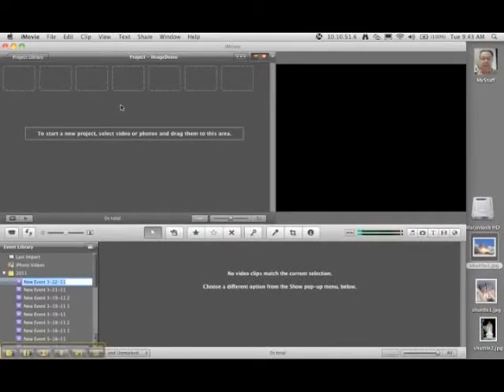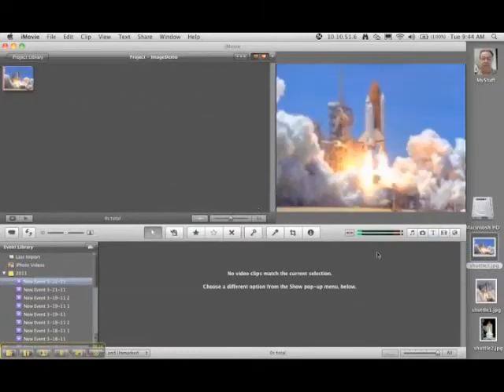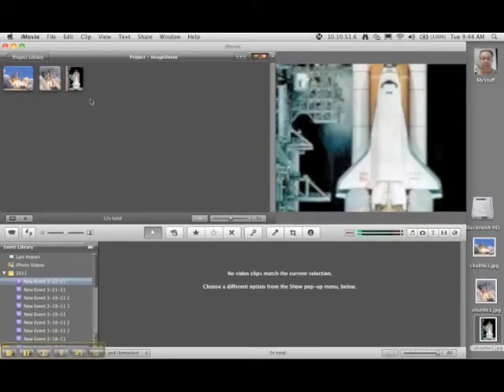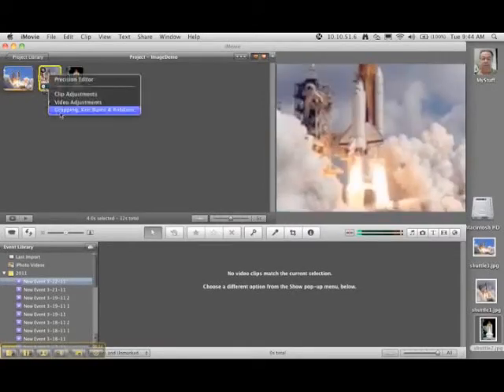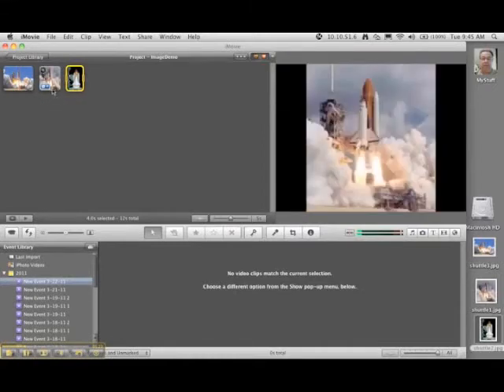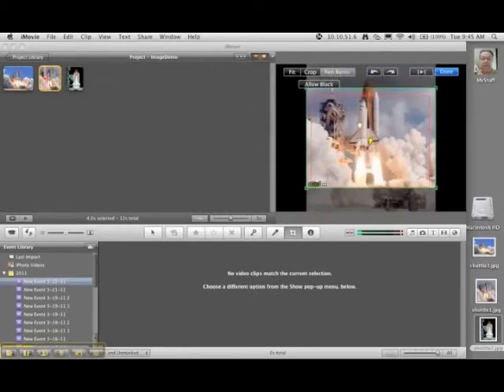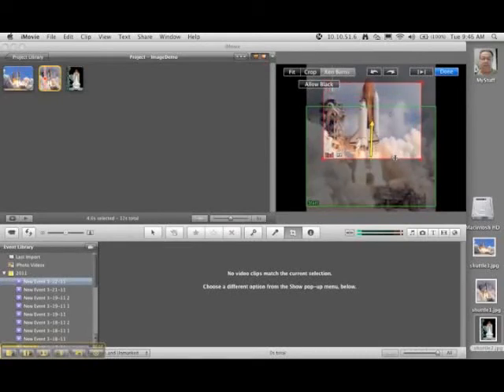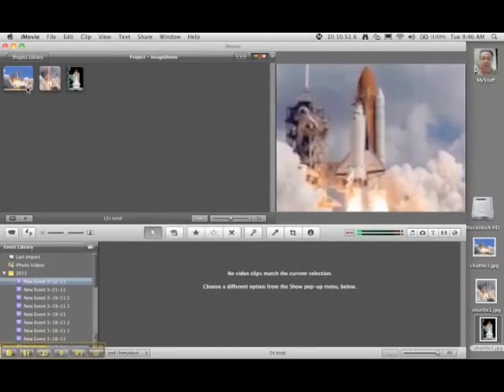iMovie with Stills Fitting and Ken Burns Efffect - wardtc